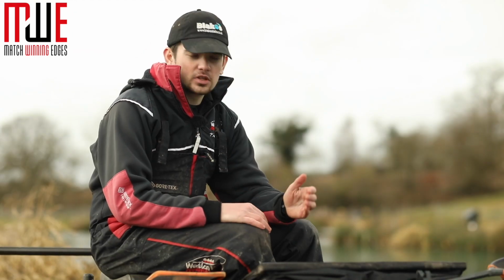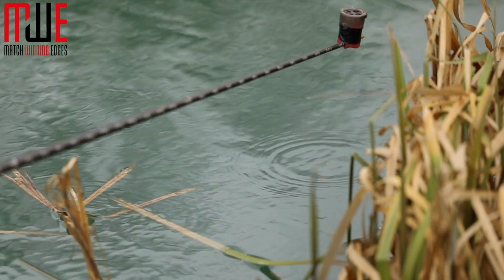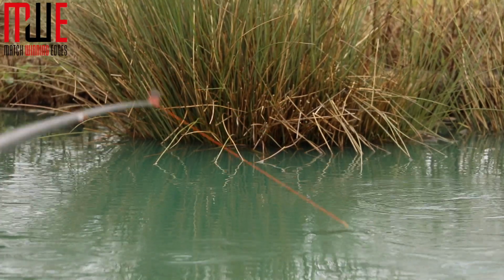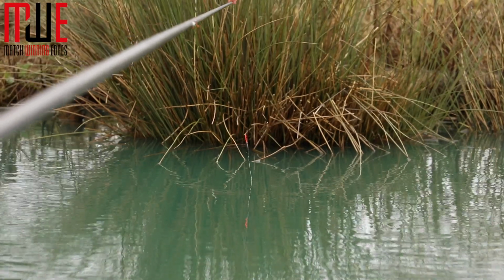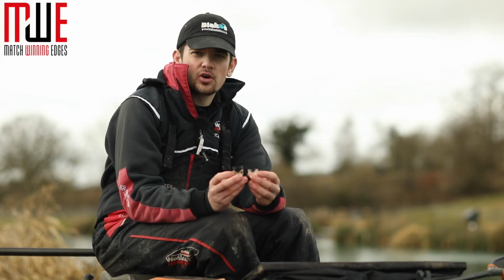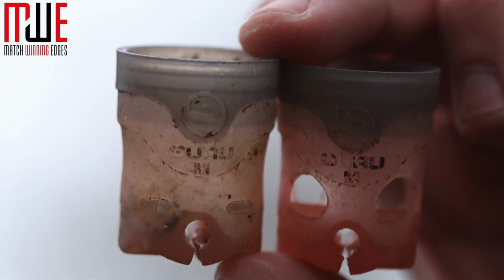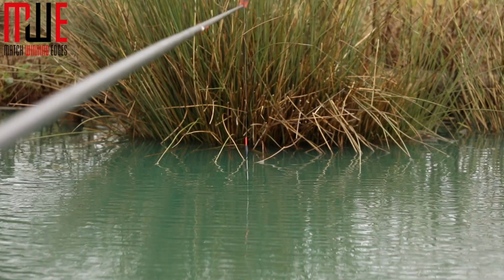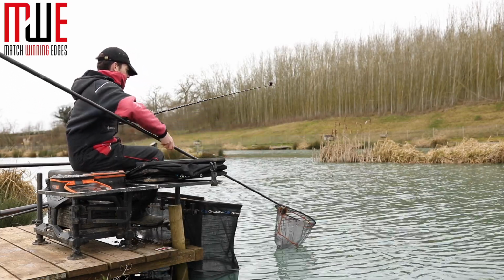Pole Fishing | Use The Right Pots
Working out how to feed your bait to opitmise your catch rate is a key match winning edge.

Using the correct pole pots allows you to regulate the amount of bait that you feed, and get the most from your swim.

Here, I explain the pole pots that I use, and why I use them...